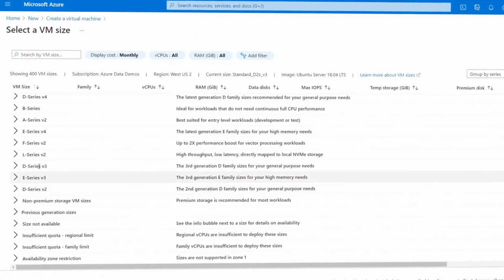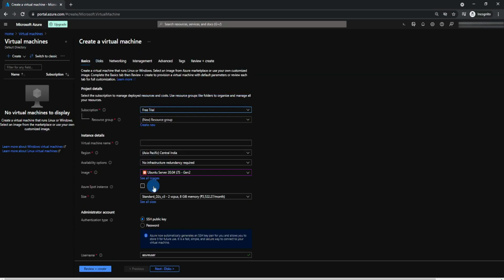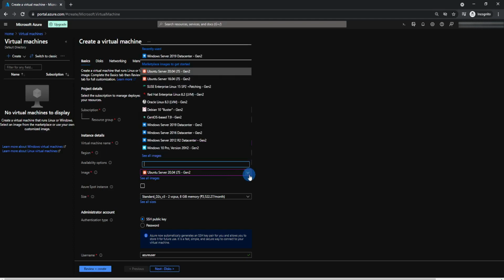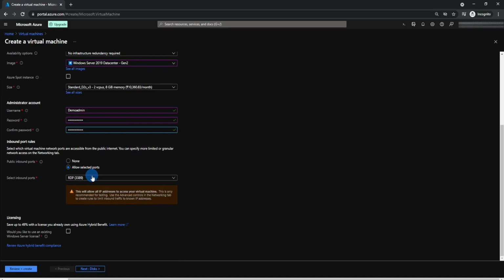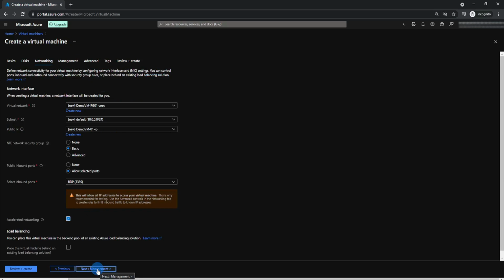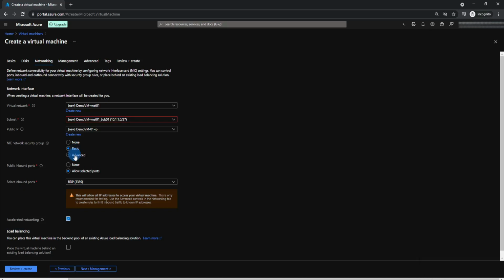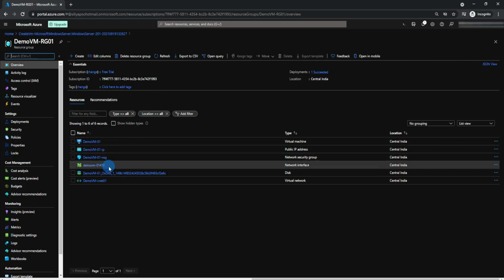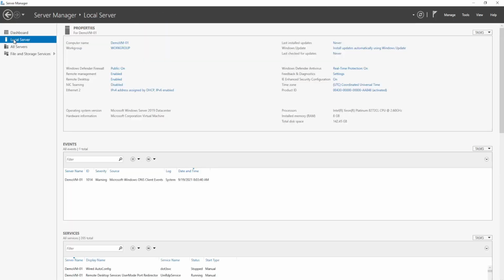How to Create Your First Virtual Machine in Azure with free subscription?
Azure virtual machines (VMs) can be created through the Azure portal. This method provides a browser-based user interface to create VMs and their associated resources. This quickstart shows you how to use the Azure portal to deploy a virtual machine (VM) in Azure that runs Windows Server 2019.